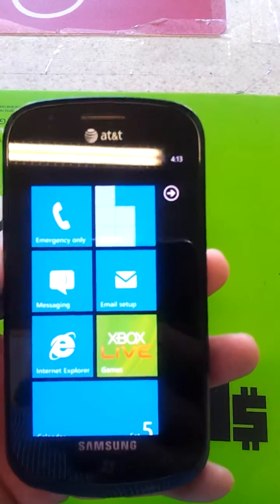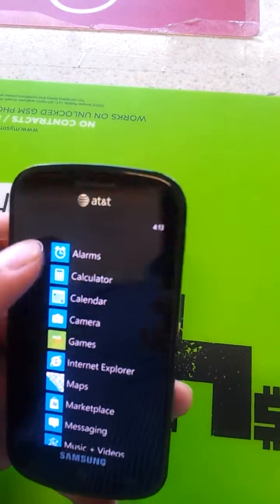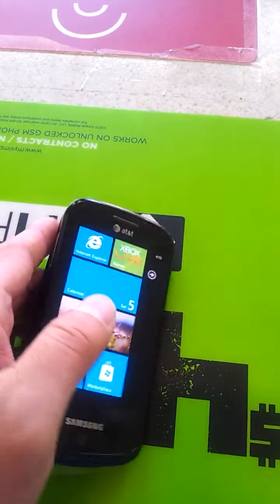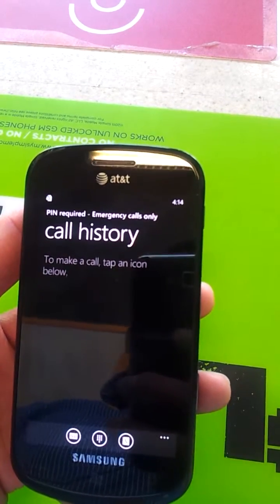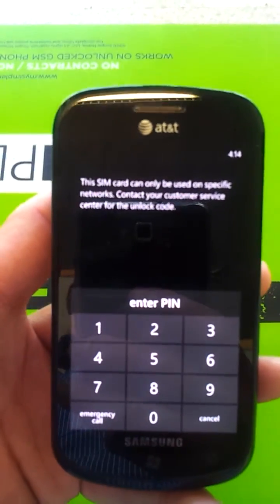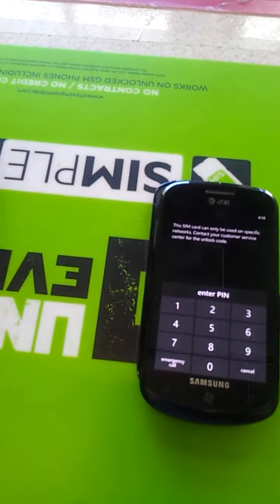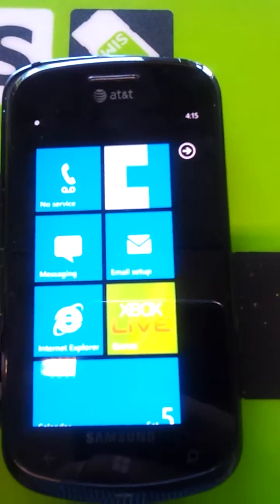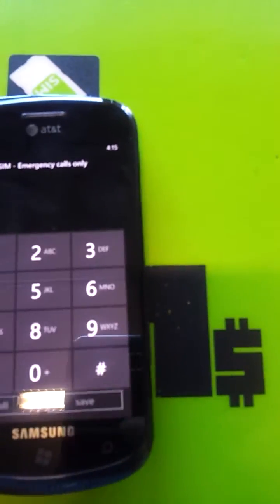How to unlock using unlock or input unlock pin code for samsung galaxy focus windows 7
This quick tutorial is on how to input the unlock pin (which can be purchased online or on our site) and input it in to have it factory unlocked.

Normally when you put in an off carrier like tmobile sim into an AT&T phone it will prompt you to input the pin, in this case it did not.

So check out the video for this easy and quick steps